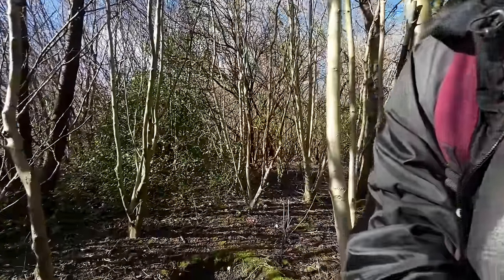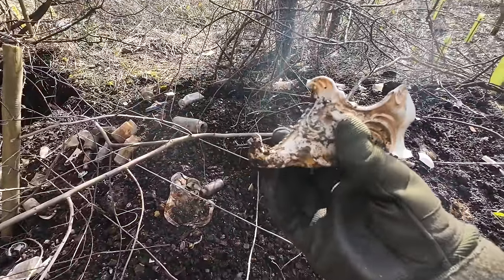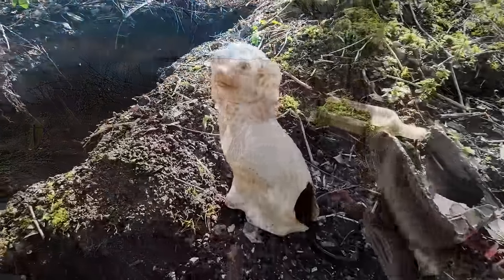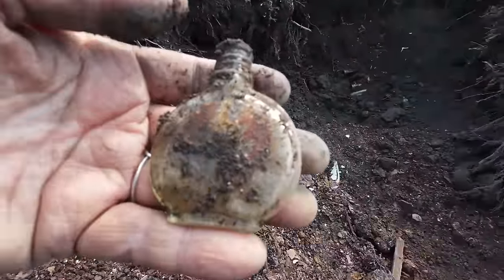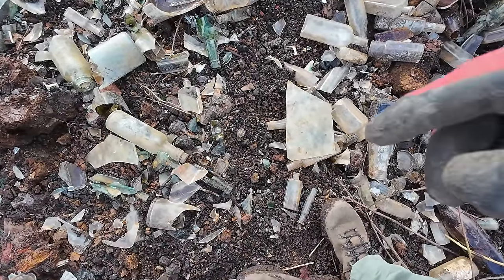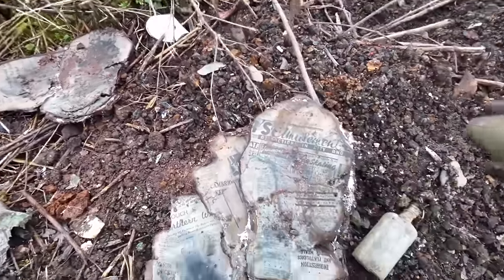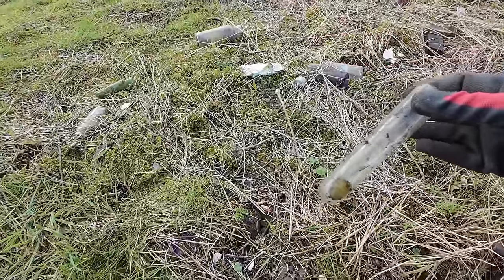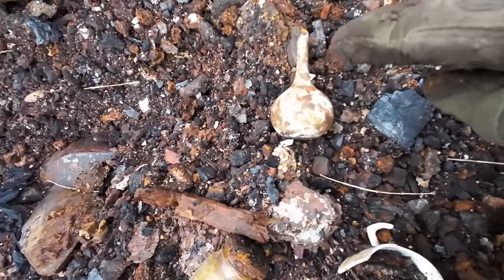Thrilling Hunt for Gems at Bottledump Site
we pop back to the great snowy dump where the find just keep on coming ,
but what did we find ?

SARAH Wish List
MICK: wish list

THE CAMERAS WE US -
SONY A7III
OSMO ACTION 3
DJI RS 3 Pro, Gimbal